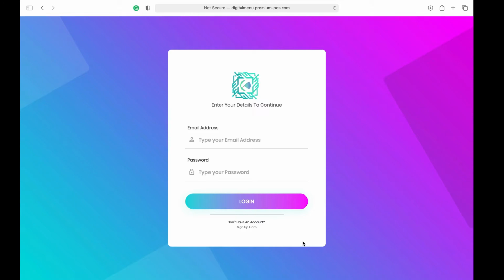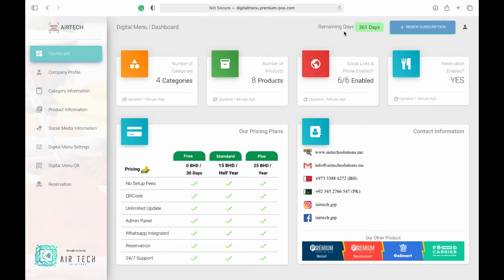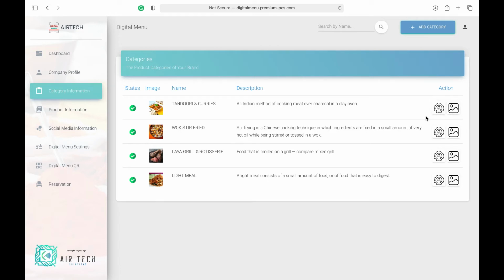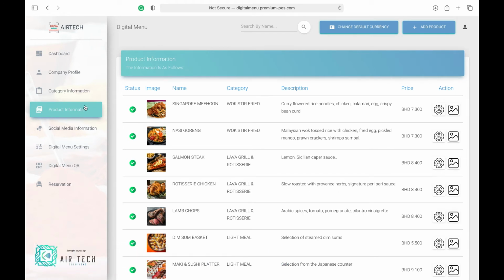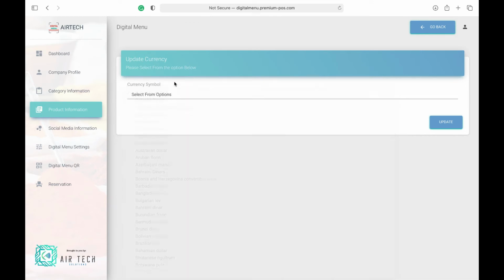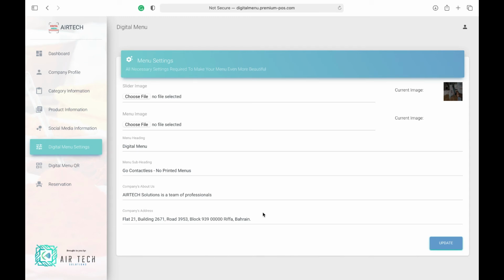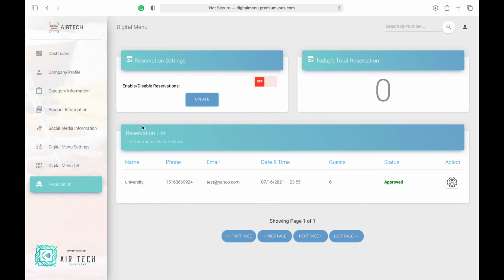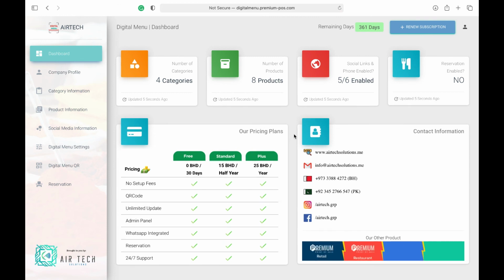QR Digital Menu : Admin Panel – Complete Overview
Chapters  / Timestamps:

00:00 - Intro
00:17 - Login Screen
00:28 - Signup Screen
00:59 - Logging to Digital Menu
01:20 - Admin Dashboard
03:12 - Company Profile
03:52 - Category Information
06:11 - Product Information
08:50 - Social Information
09:51 - Digital Menu Settings
10:40 - Digital Menu QR
11:20 - Reservation

Use This Solution to Stay Ahead of The Competition When It Comes to Business Practices and Taking Your Services and Marketing to The Next Level